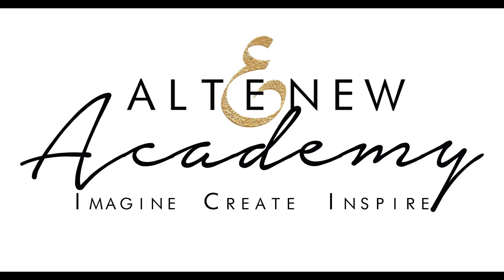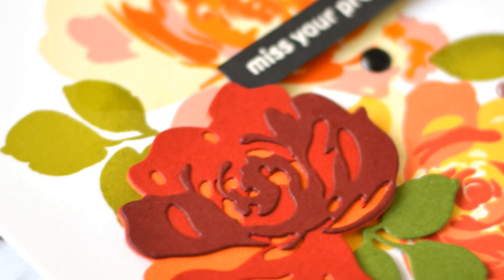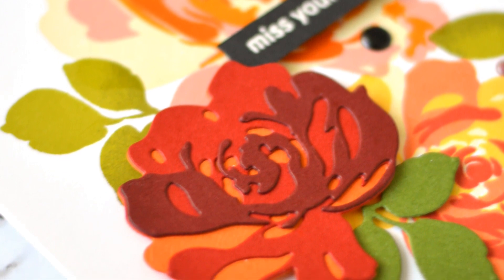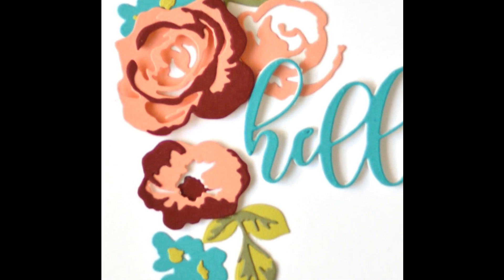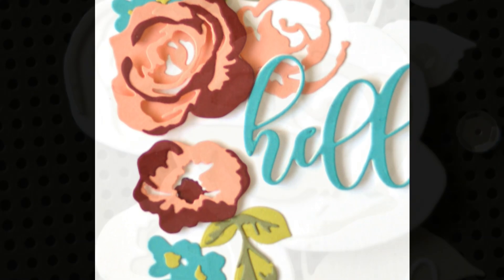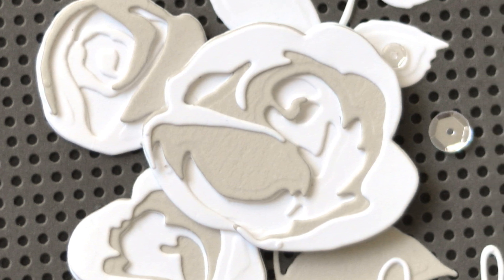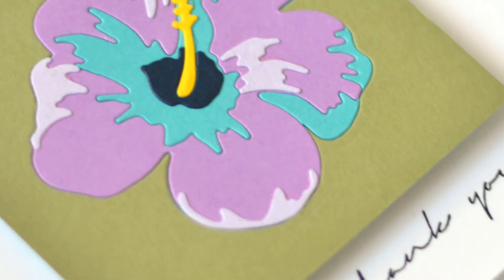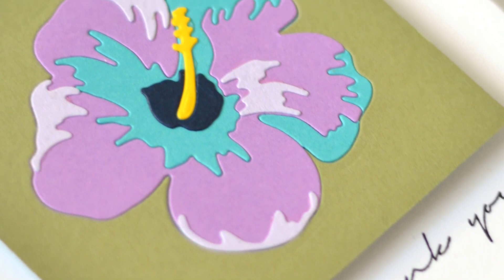Altenew Academy Class Intro 3D Floral Focus with Therese Calvird!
Here's the Heads Up, my class is just about to begin at the Altenew Academy and I have a 24 hour Giveaway (June 2019) for the chance for 2 people to win a place,  You have 2 chances to WIN, simply comment here and at my blog!  (The winner will be announced at my blog)

I'm so excited about this class and if you love flowers as much as I do then this class is for you!!!
Happy Papercrafting!
Therese